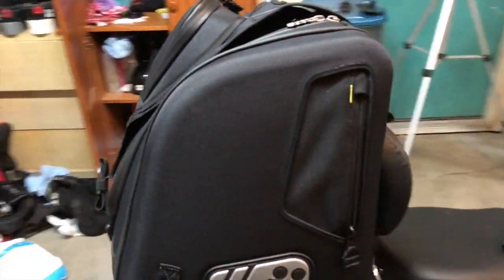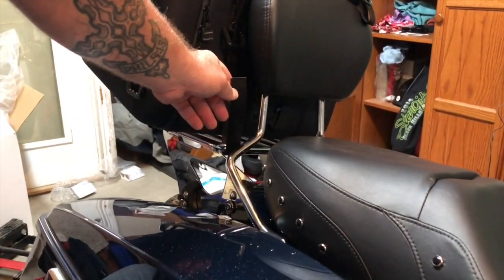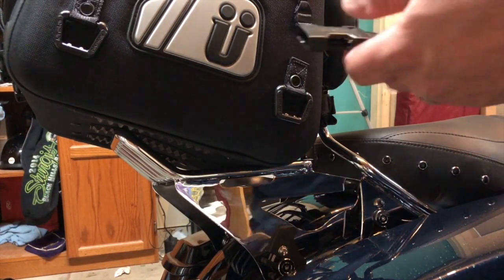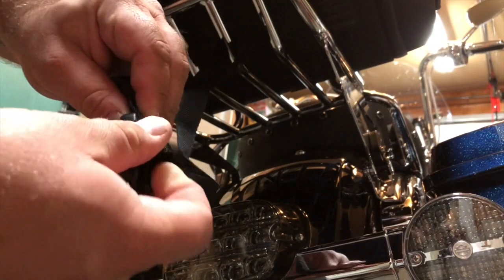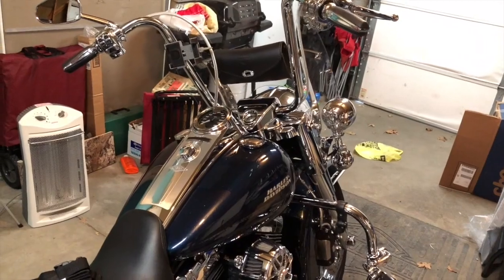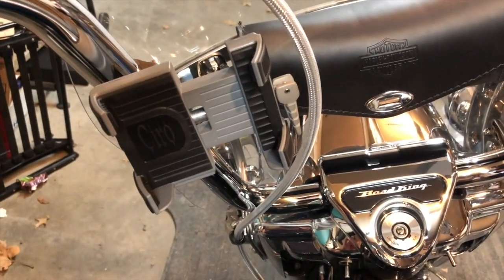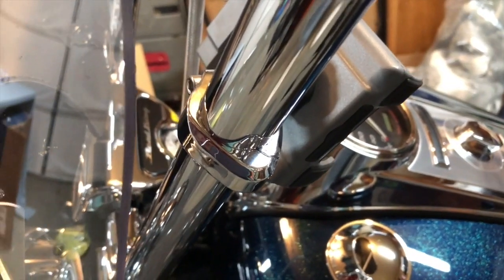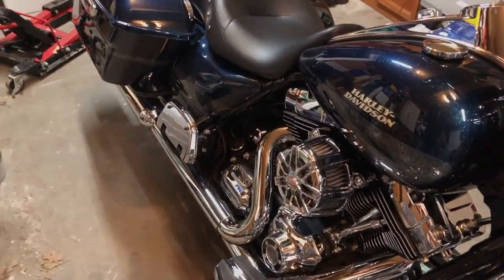Ciro 3D Phone Mount! And Strapping Down the Kuryakyn Xkursion 3.0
How I am Strapping Down my Kuryakyn Xkursion 3.0 bag and which straps I use.
And a quick look at the Ciro 3D phone mount with charger and how I mounted it.
And a quick look at the Road King I got this past winter.